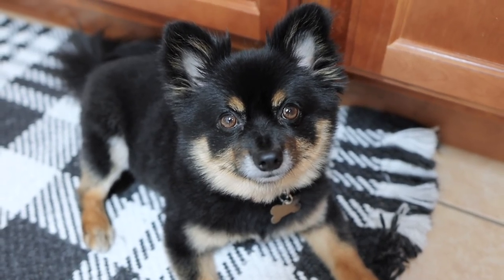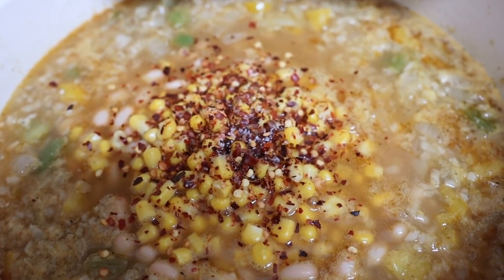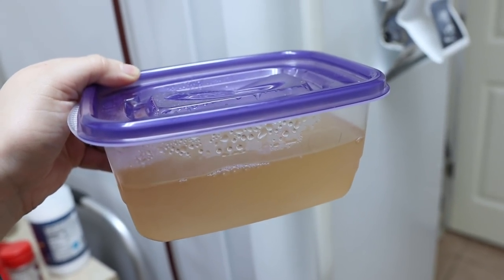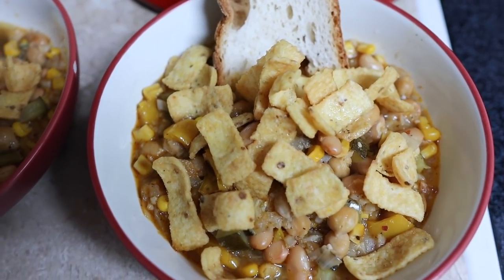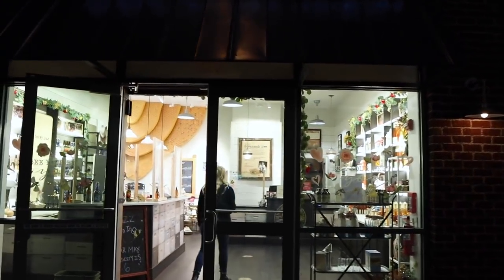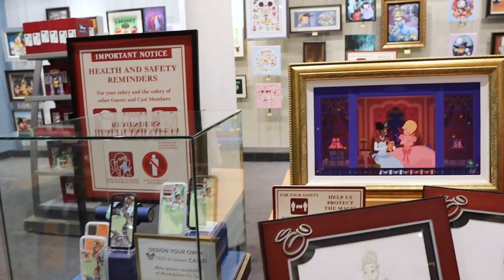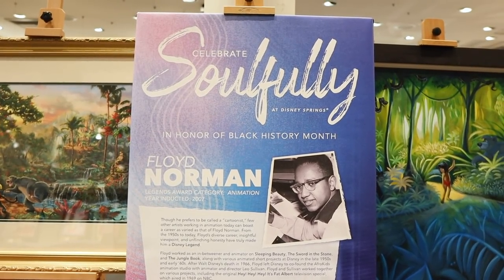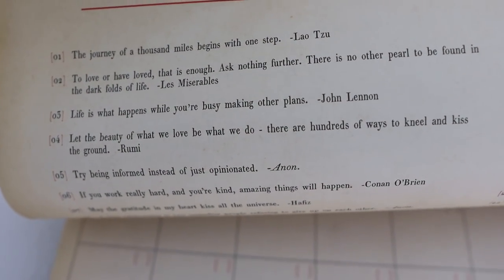Would You Put Your Face on an M&M? | Winging it Chili Recipe & Disney Springs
Today Sarah is trying out a new chili recipe that she's making up as she goes along. Spoiler alert! It's really good! But, she is not so sure at first. Peter is having a rough day at work. Baby snuggles definitely make it better! James has some super cute moments (this boy loves to talk!) before we go to Disney Springs. Our first stop is the new M&M's World Orlando store. It smells like chocolate! We really like the store, but we'll be honest, it's unnecessarily pricey. Instead we head to Goofy's Candy Company for rice krispy treats! We forgot you can't customize any sweets right now because of Covid, but what we get is still unique and delish. We are loving the Soulfully signage for Black History Month! Peter rocks out a cold run while James and Sarah get cozy for the night. Could you guys see us living in the Hocus Pocus house?

Song: Vlad Gluschenko - Flying Leaves